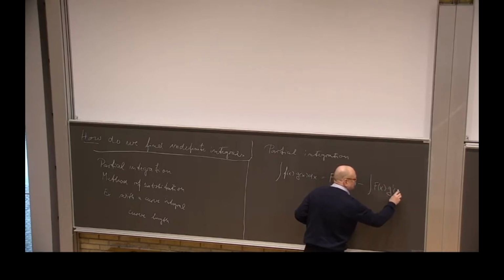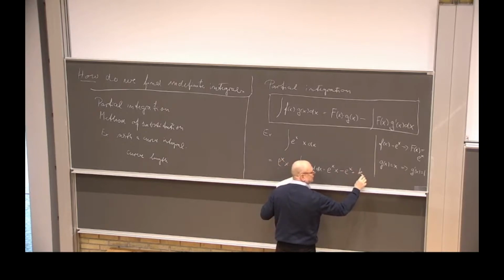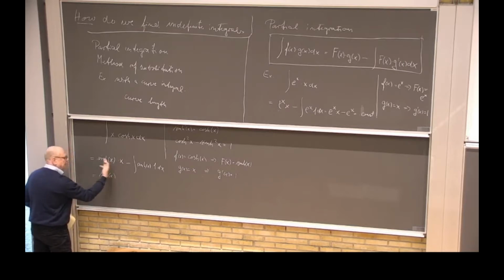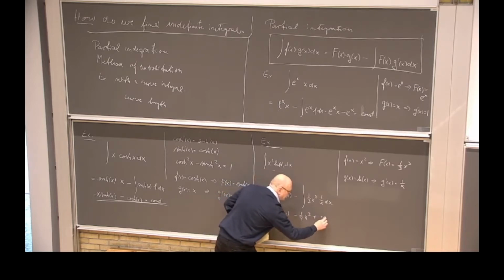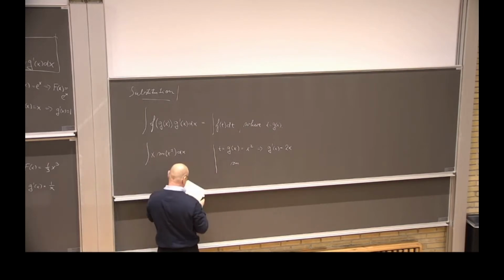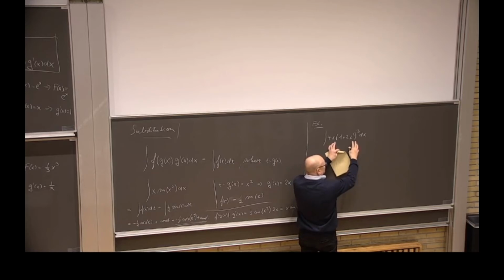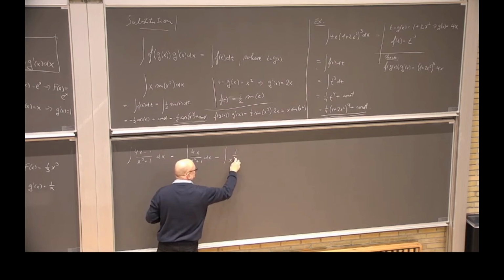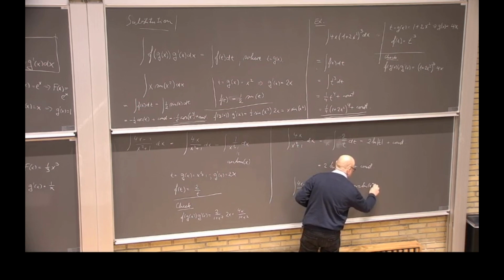Integration Techniques Part 1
Whether we have to determine curvilinear integrals, double integrals or triple integrals, we usually end up by having to compute single integrals as you know from Highschool. First you must find an indefinite integral and then insert the integral limits. But: To find indefinite integrals can be rather tricky, sometimes it can even be impossible! Today we train some techniques that often are useful and show some applications.